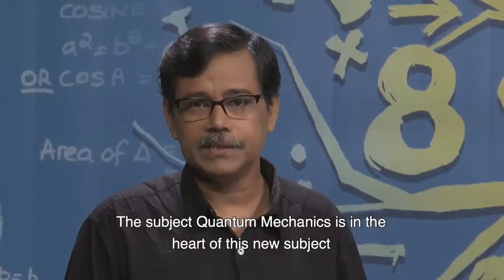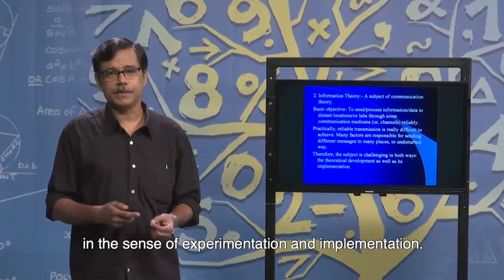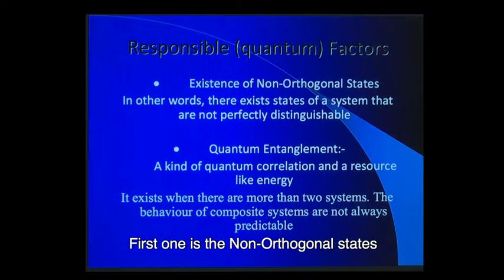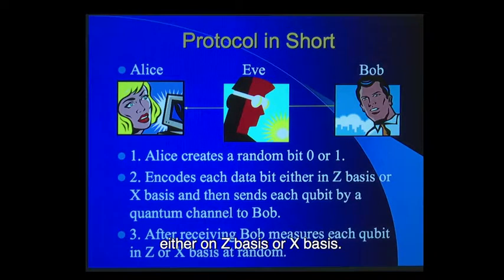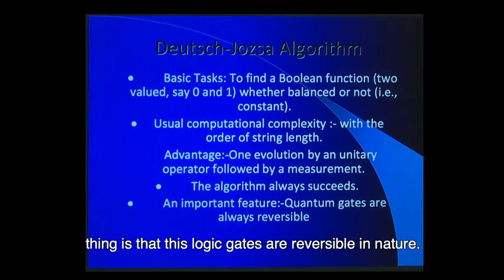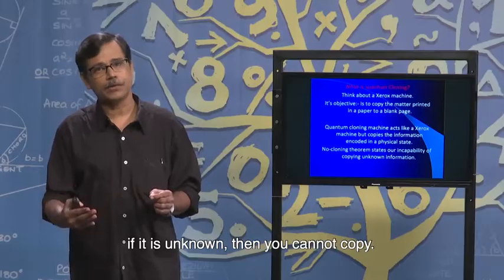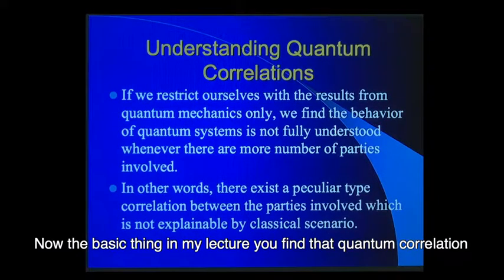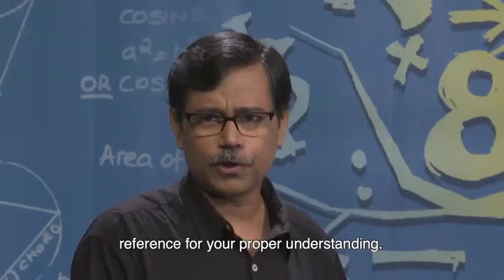EP 19.An Introduction to Quantum Computation Dr. Indrani Chattopadhyay